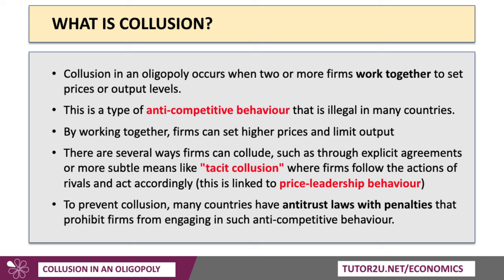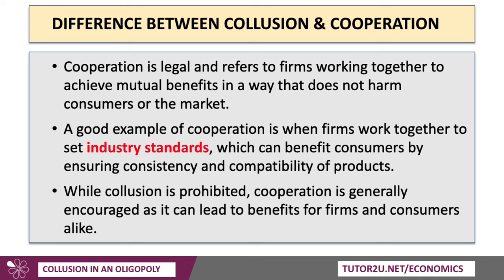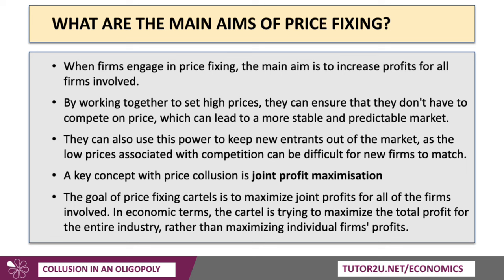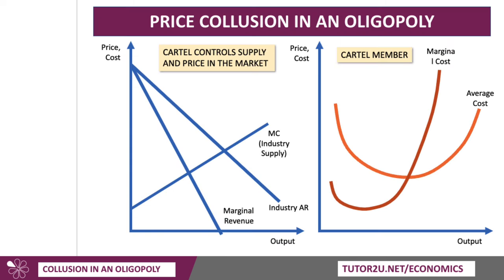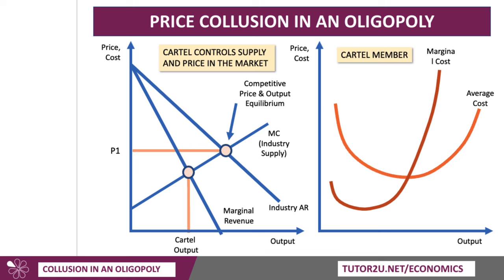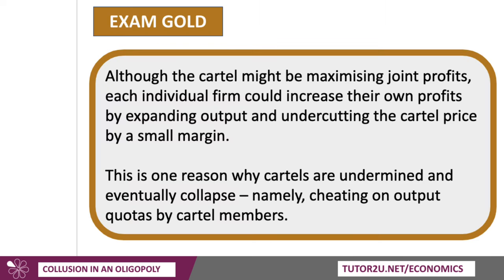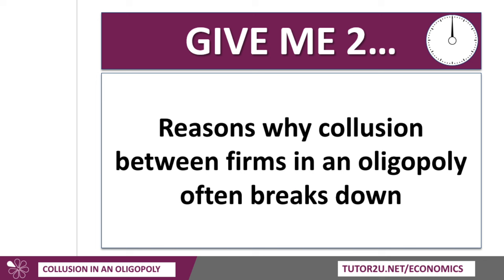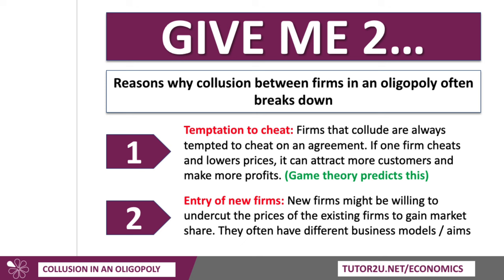Oligopoly - Explaining the Economics of Cartels I A Level and IB Economics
Cartels are groups of independent producers who collude to set prices, production, or other business practices to achieve higher profits than they would under perfect competition.